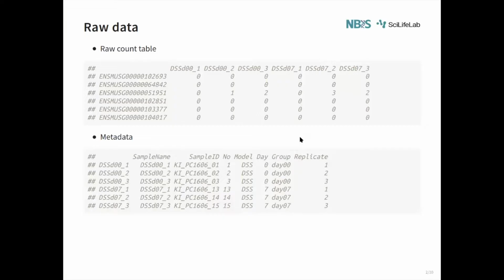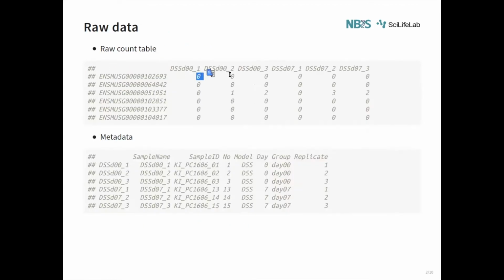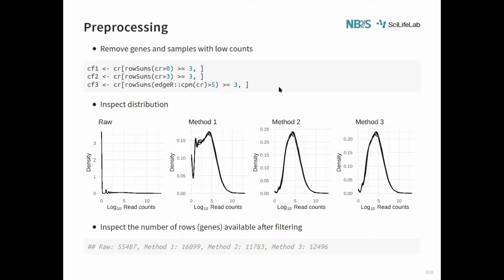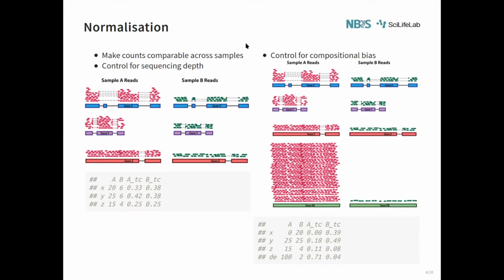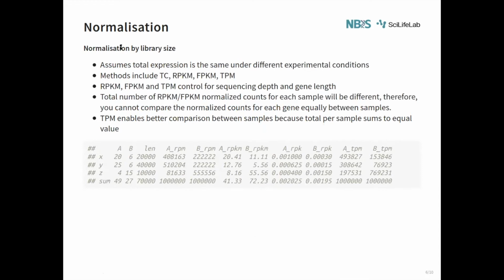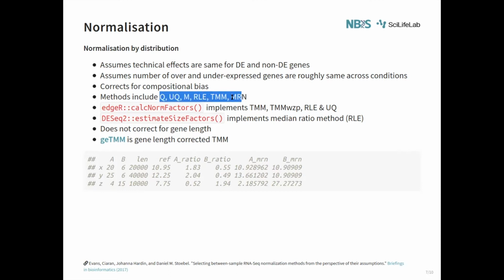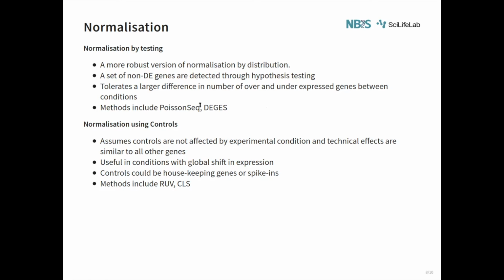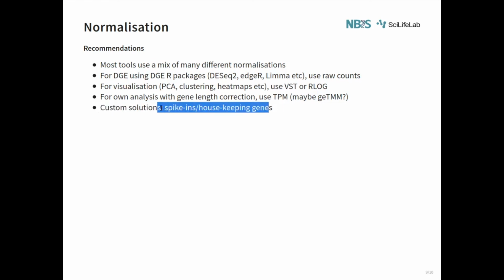06 Preprocessing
Roy Francis, PhD
Senior Bioinformatician

Course RNA-seq Data Analysis, 2021
Paulo Czarnewski, Johan Reimegård, Roy Francis